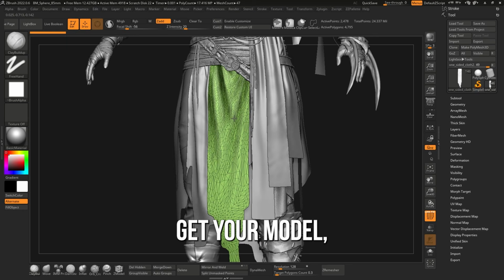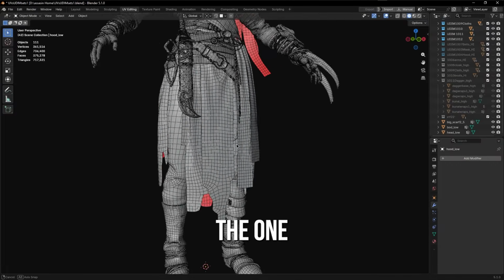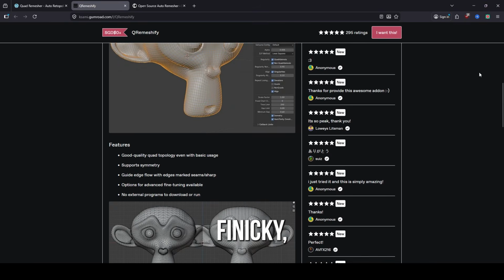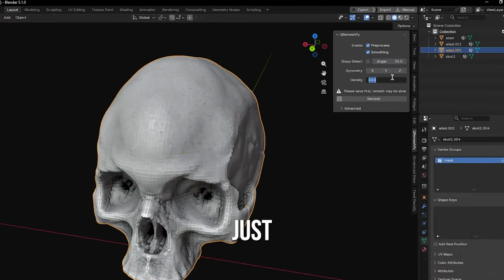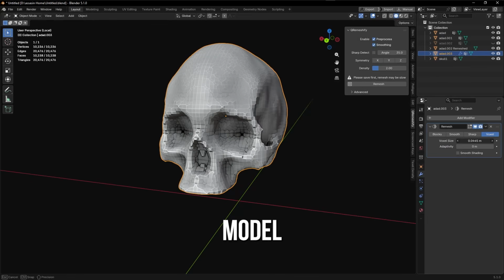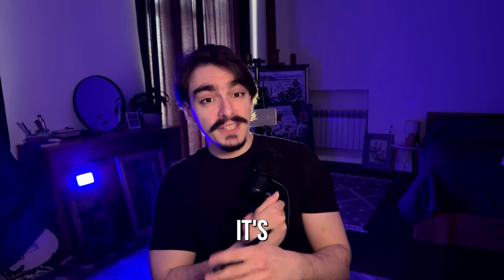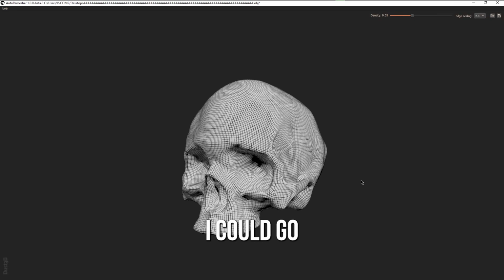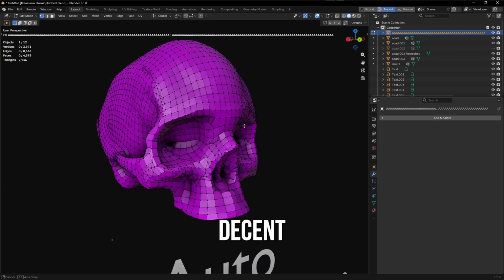The Fastest Retopology Workflow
Retopology can be one of the most time-consuming parts of 3D art, but it doesn't have to be. As a pro character artist, I'll show you how to cut your retopology in blender and zbrush times in half, allowing you to focus more on fun parts like zbrush sculpting or blender modeling. This fast retopology workflow will help you create better character modeling projects more efficiently.